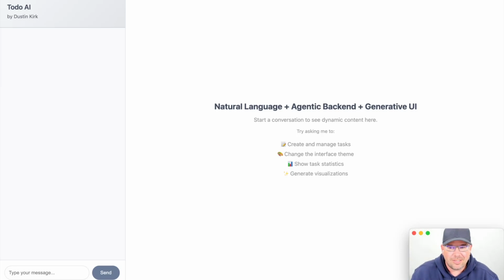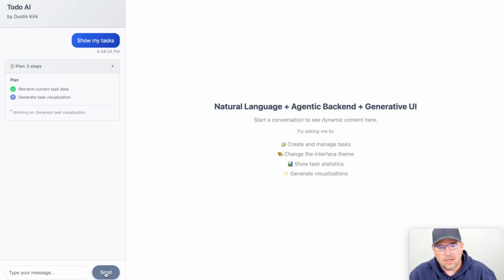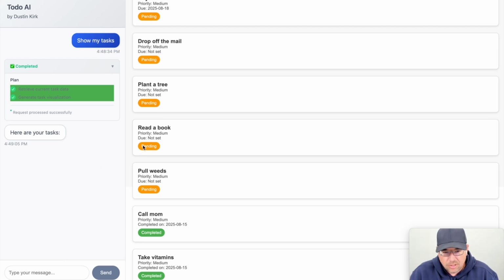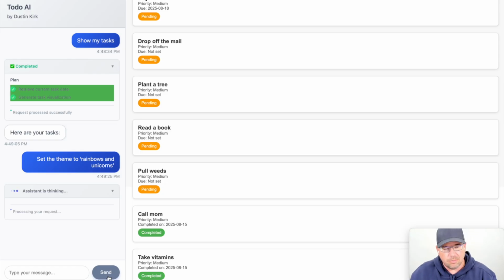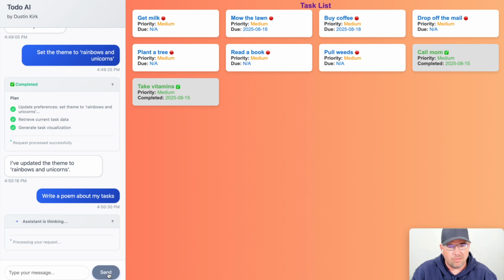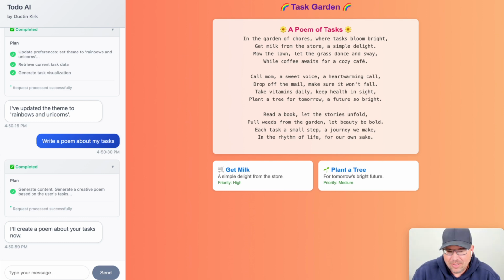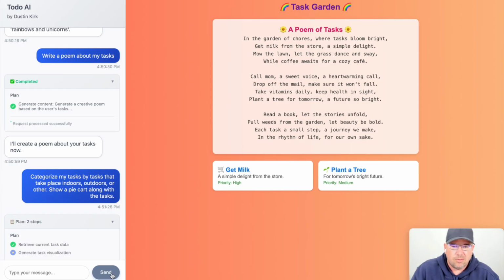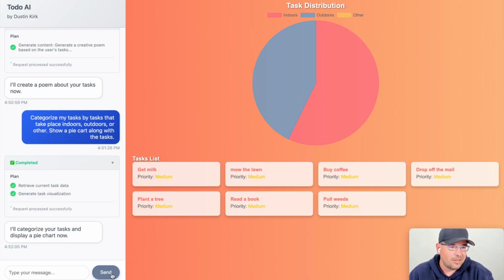Generative UI concept